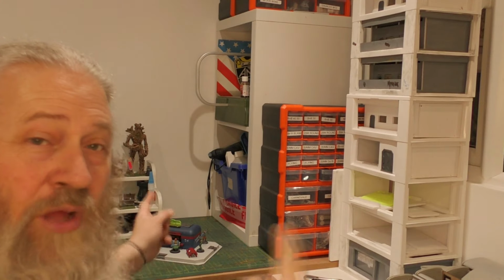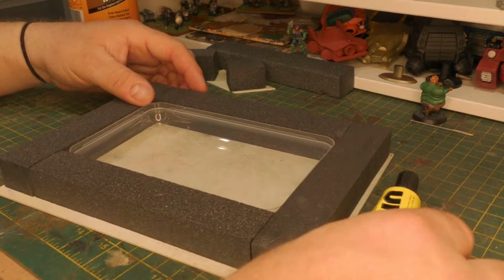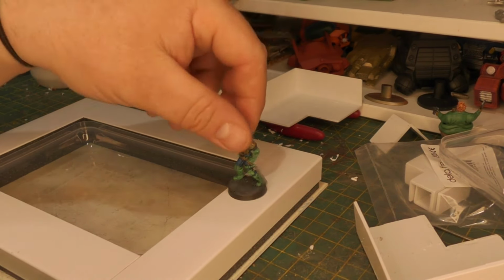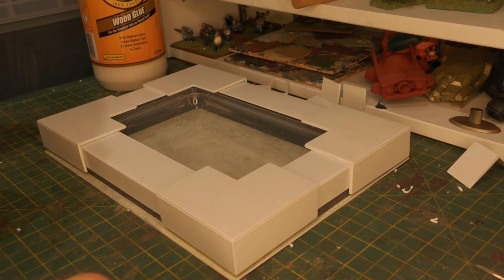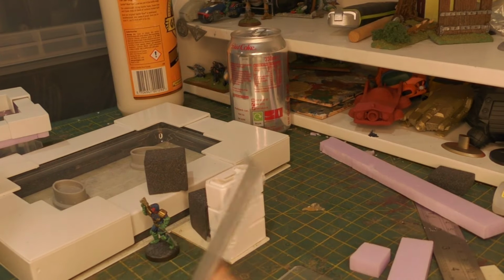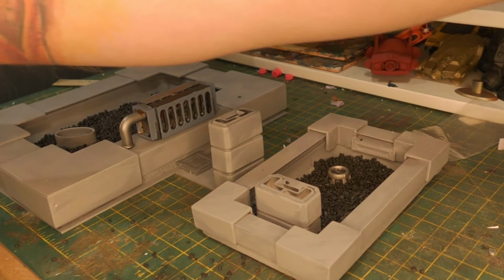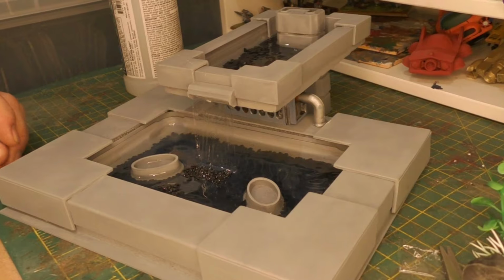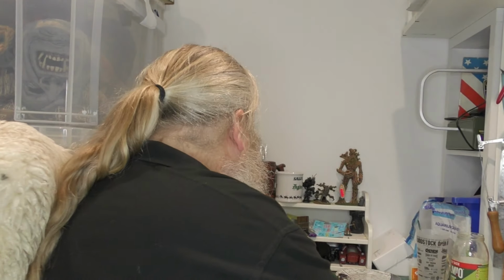JUDGE DREDD 28mm tabletop build - The Shopping Mall Water Feature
In this video I build a large water feature/fountain as a centre piece for a plaza from a Mega City block for Judge Dredd tabletop games like warlordgames iamthelaw Judge Dredd RPGs
Using a chocolate box, some 10 and 25mm xpsfoam and a bunch of Cack!

I want to create a cool interior shopping mall for my games of Judge Dredd. I want it to be a line of sight blocking, modern looking, piece of architecture which would work for several scifi settings.

A great model for any tabletop scifi game including Dredd necromunda cyberpunk2077 stargrave roguestars firefly and even starwarslegion or starwarsshatterpoint